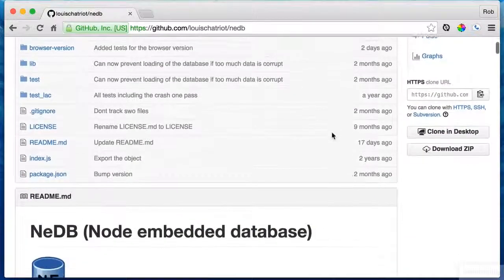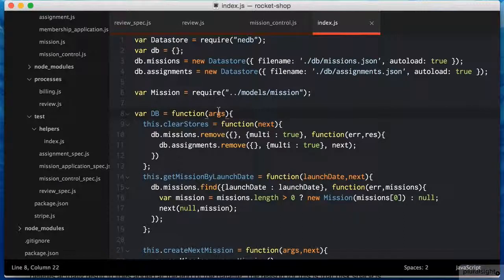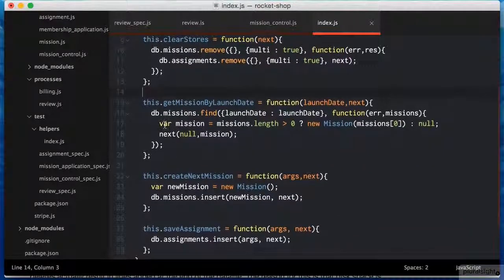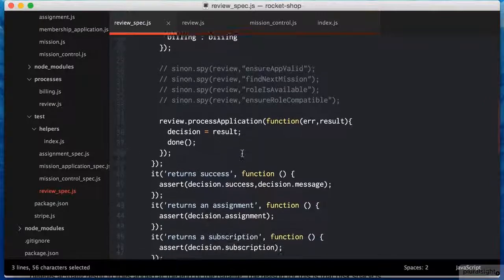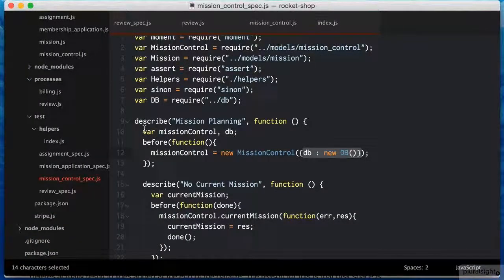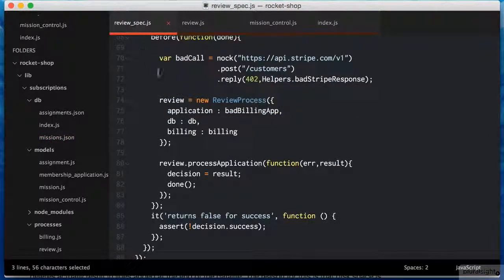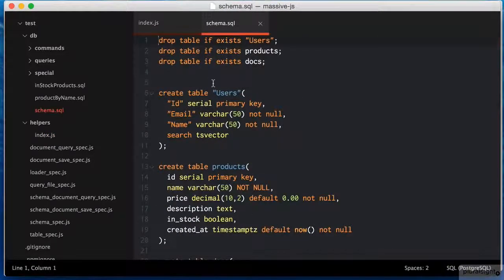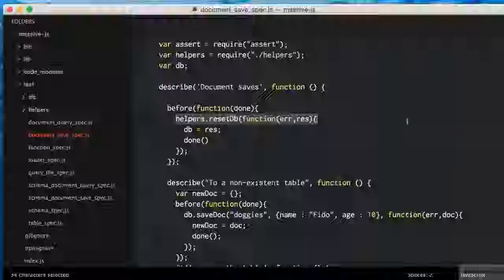Node JS testing Strategies part 27